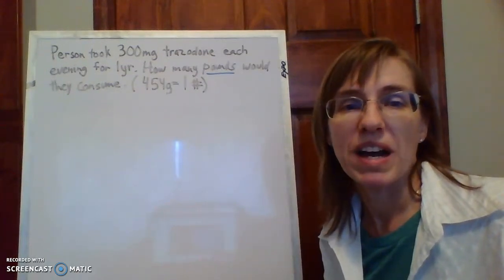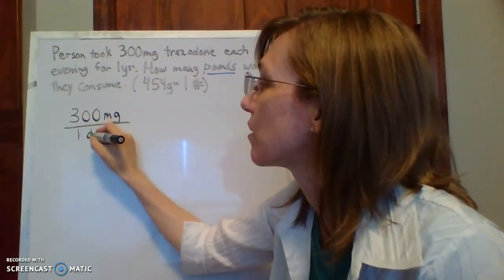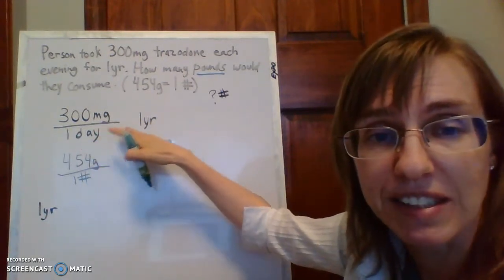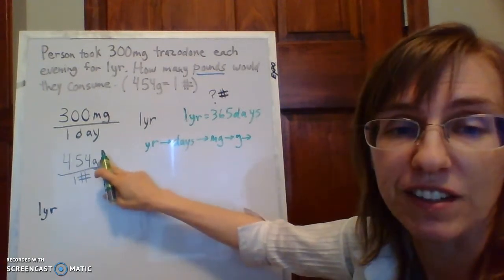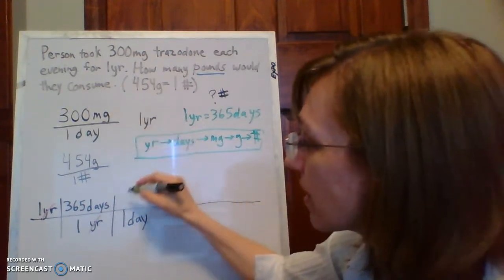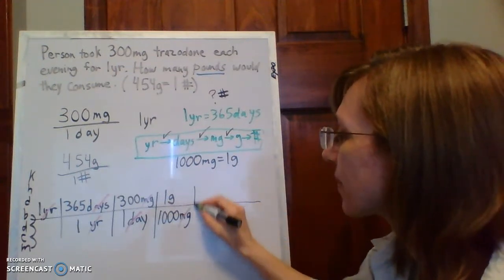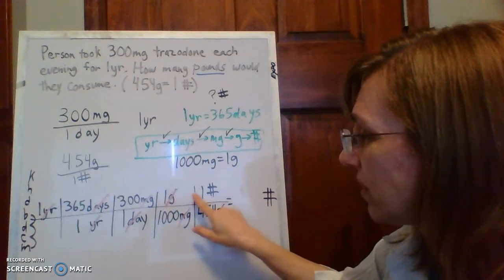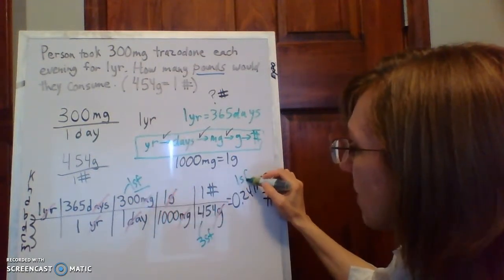Practice word problem word factor label method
Here we will learn how to do word problems and use the factor label method to answer chemistry problems.